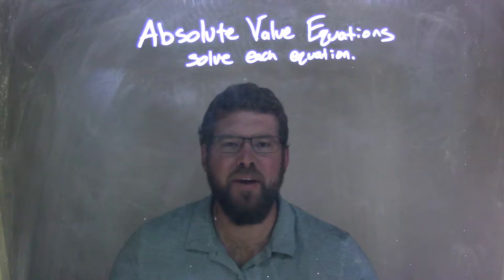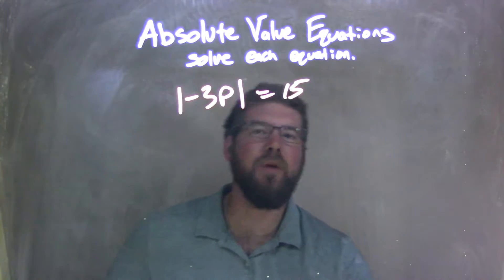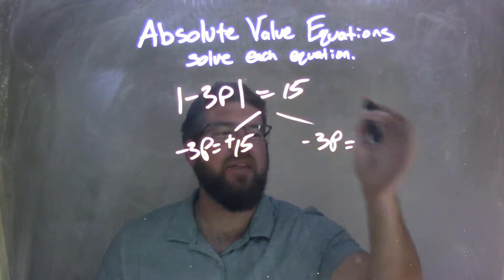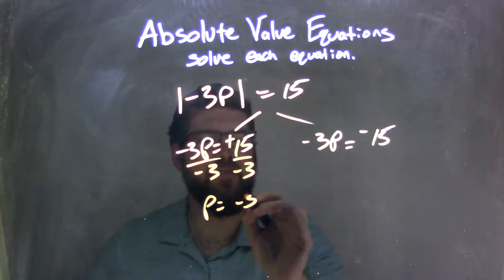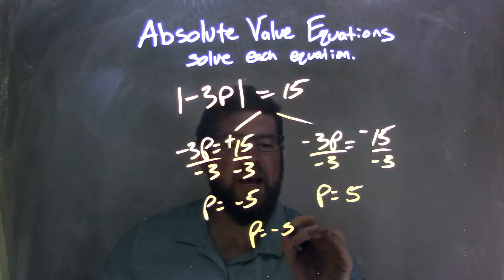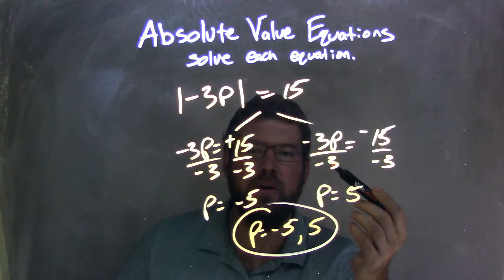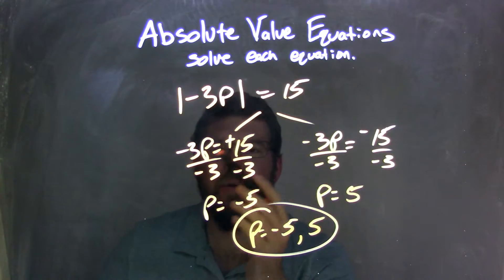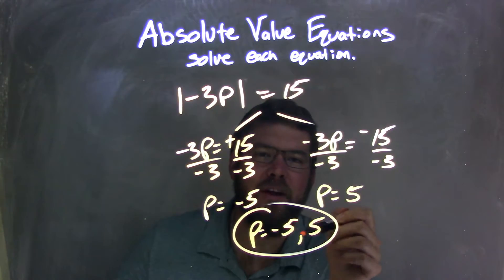Solve |-3p|=15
In this math video lesson on Absolute Value Equations I solve the equation abs(-3p)=15. This video discusses how to solve an absolute value equation for a variable.